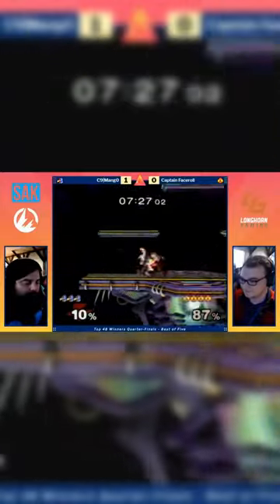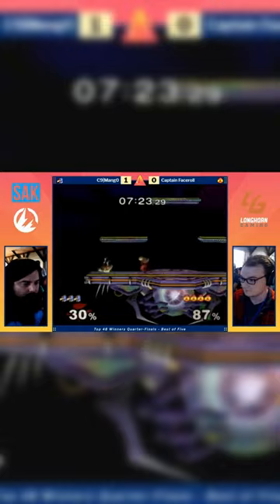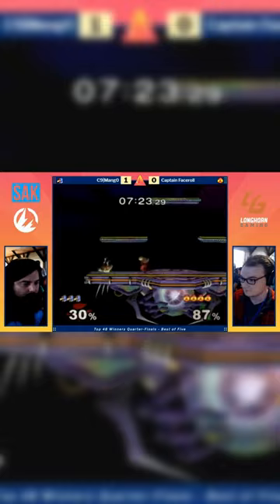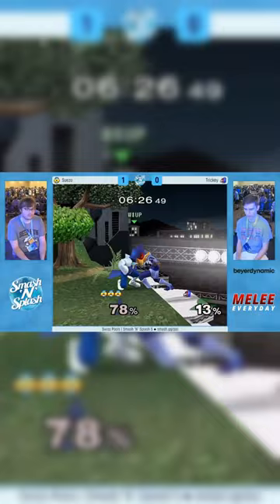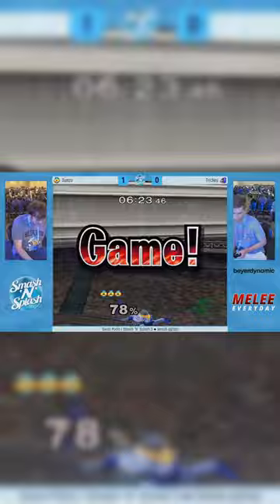Not Even Jmook's Sheik Can Gimp This Recovery